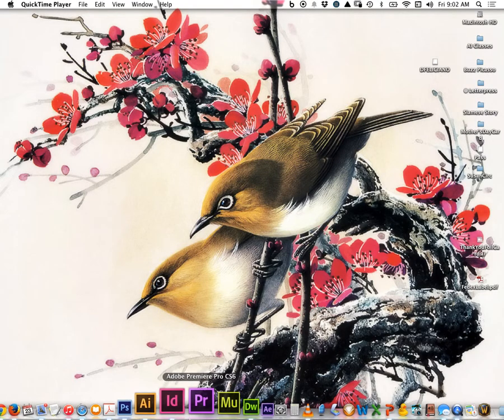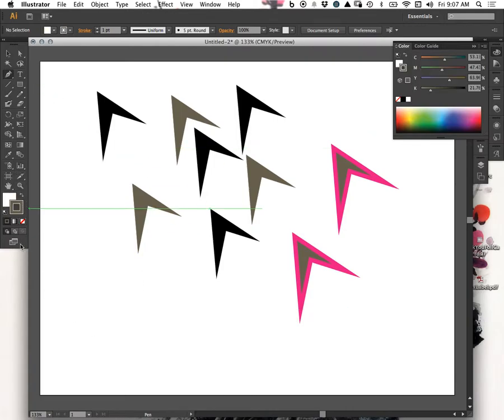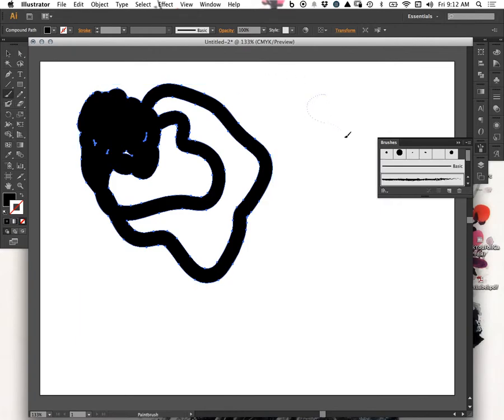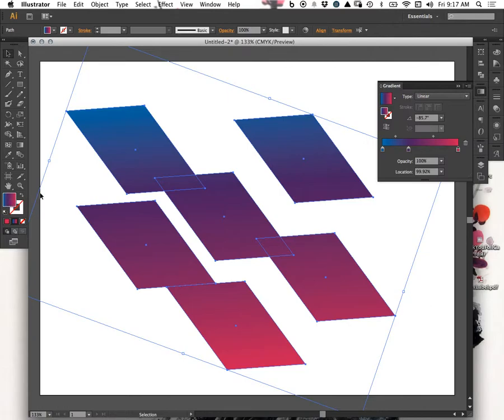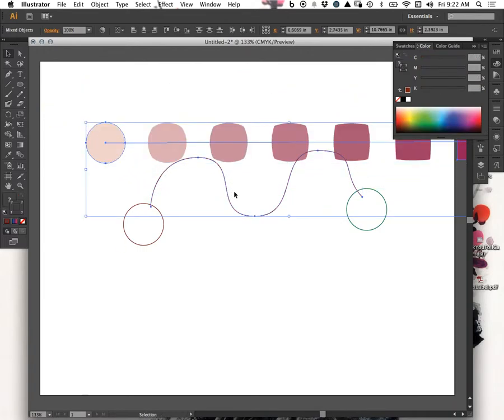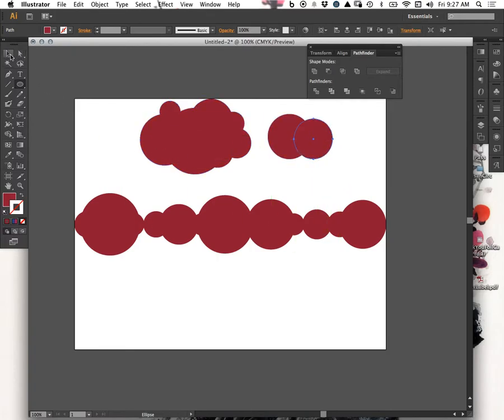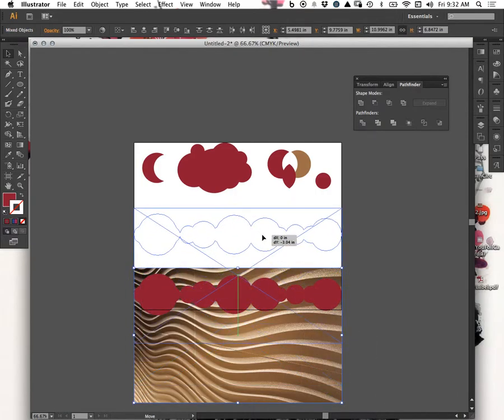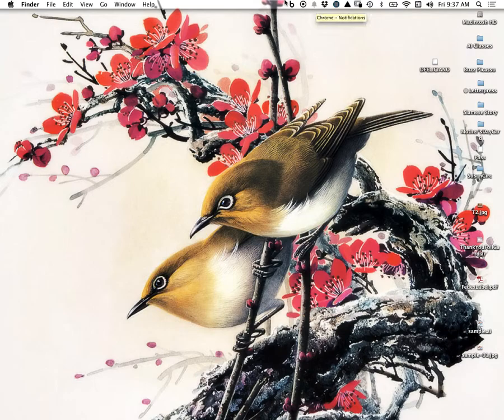Illustrator Intro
Rapid Visualization Project Demo - The hard and heavy intro to Illustrator's tool and a few of the panels.